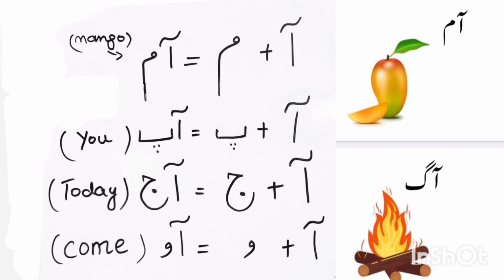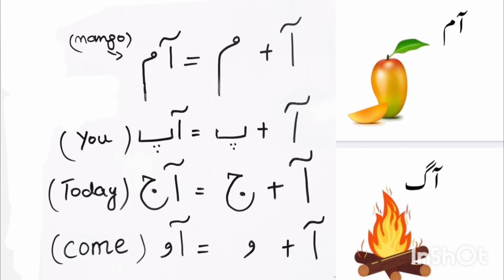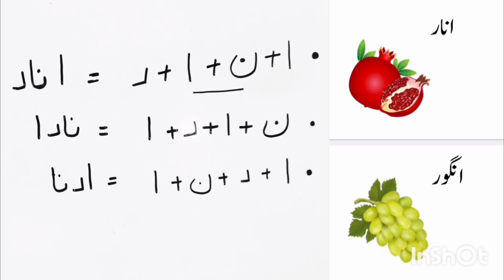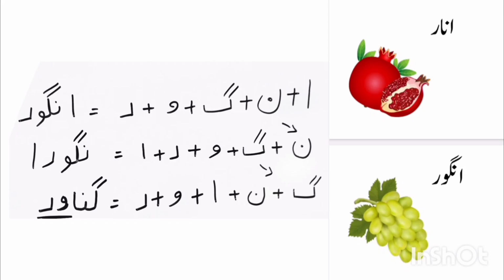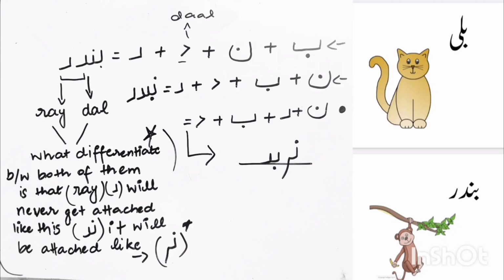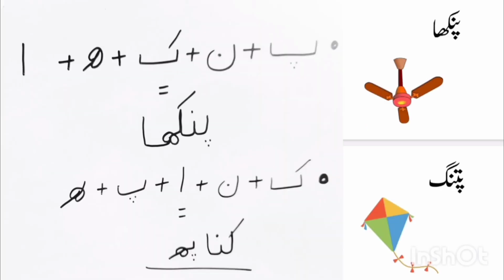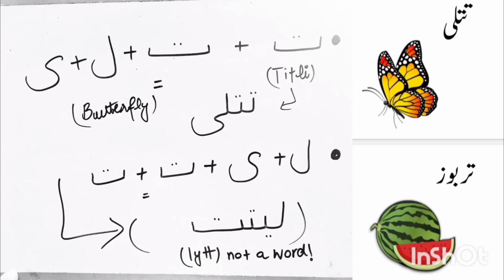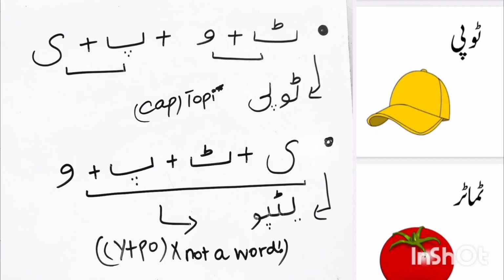learn how to join urdu characters and make words in easy way|| tor-jor for kids| beginners